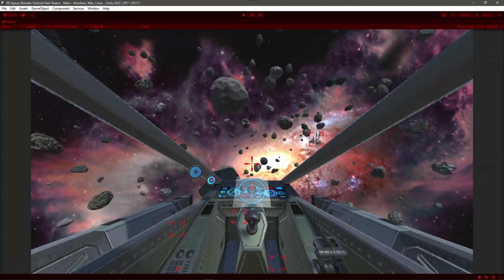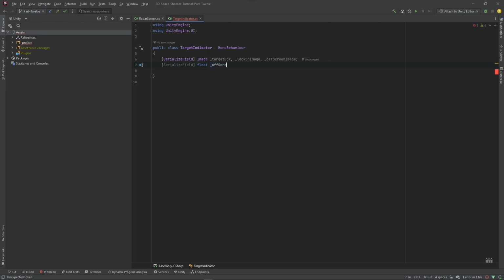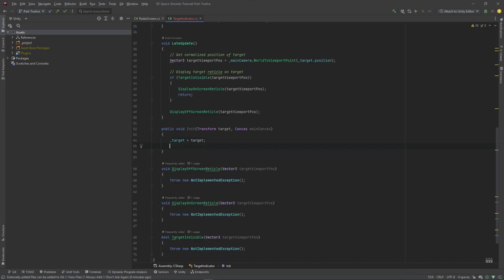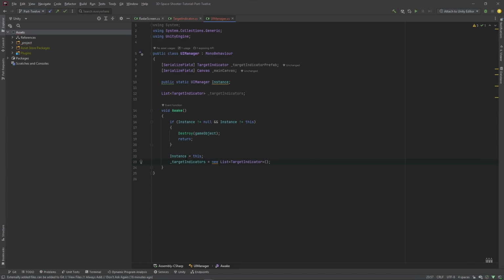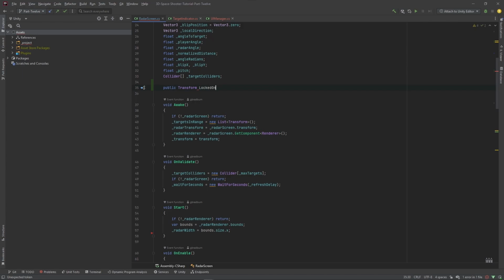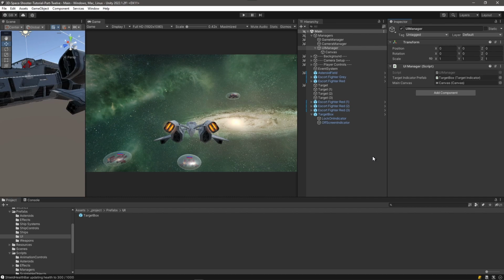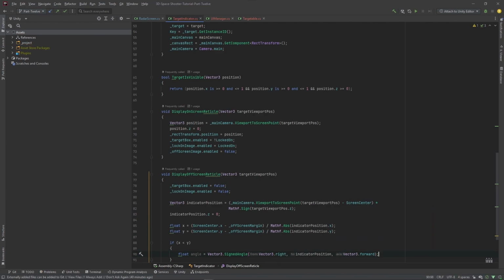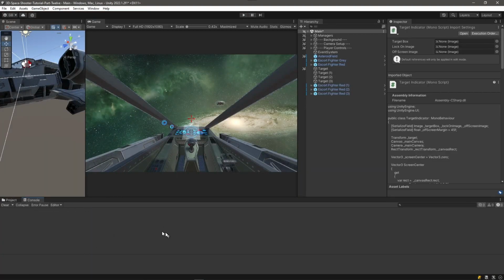How to make a 3D Space Shooter Game in Unity - Tutorial Part 12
In this installment I show you how to add a targeting system. We display a target box around all enemy ships within radar range and display a reticle over ships we lock on to. We also display arrows around the edge of the screen pointing the way to any ships that are in range but out of view.

00:00 - Intro
00:40 - Why we need a targeting system
02:12 - Creating TargetIndicator prefab
06:10 - Writing TargetIndicator C# script
17:49 - Creating a UIManager
26:10 - Update RadarScreen code to tell UIManager what targets there are to display and what target we're "locked-on" to
34:45 - Create Targetable component and add it to enemy ships
36:50 - Add UIManager and Targetable scripts to the Script Execution Order in project settings
38:33 - Draw arrows to indicate direction to targets that are off-screen
45:55 - Testing the target indicators
46:20 - Fix null-reference exception
48:20 - It works!!!
48:39 - Outro